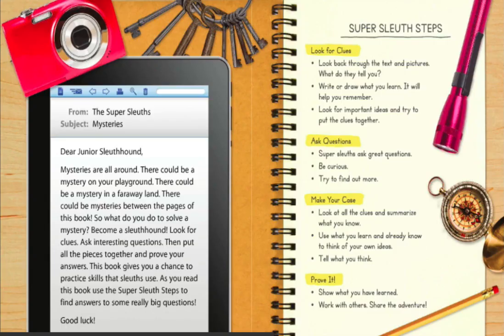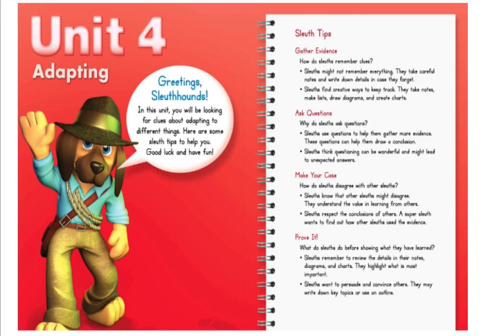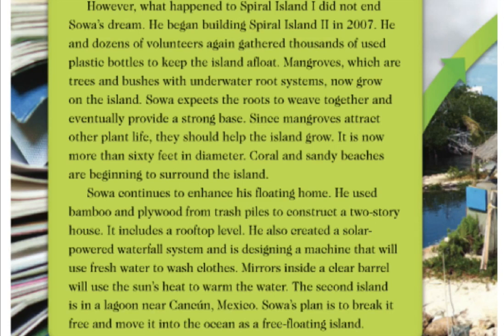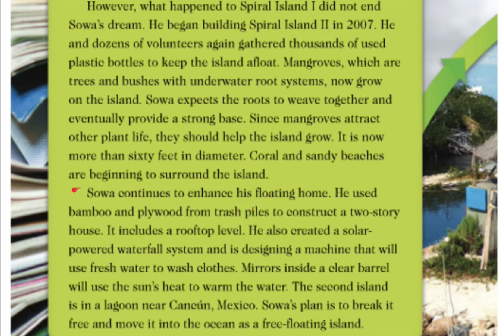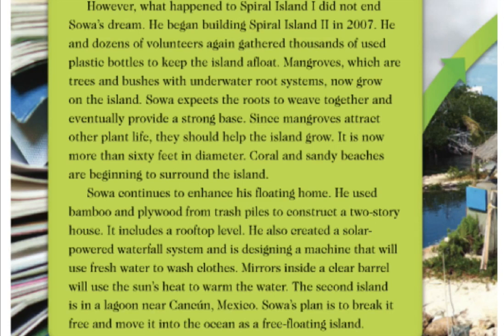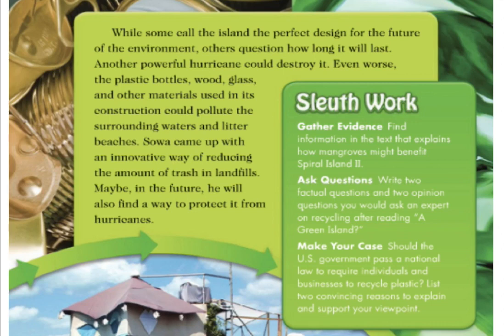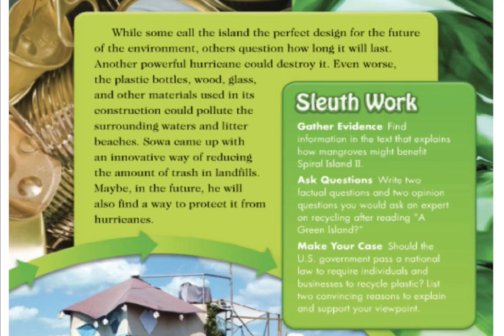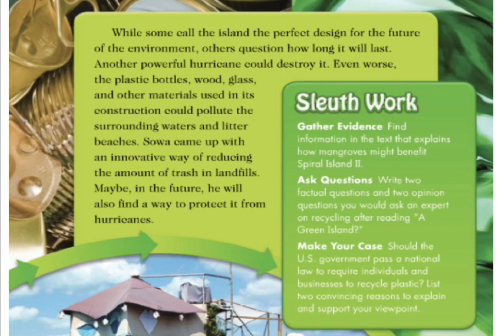KCS@home - ELA - 5th Grade - Week 1